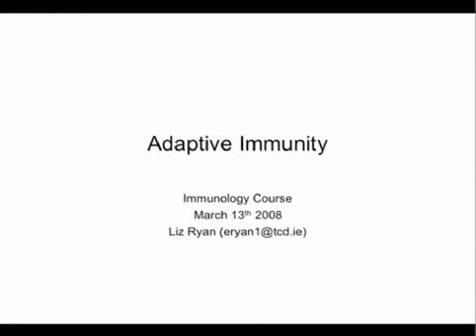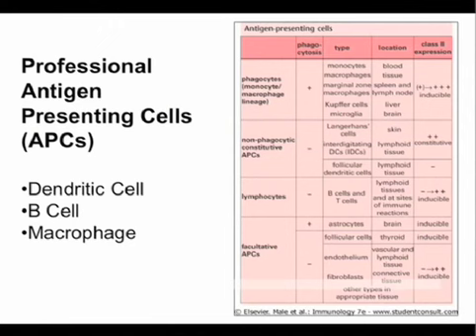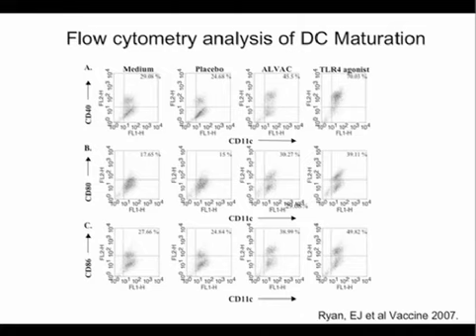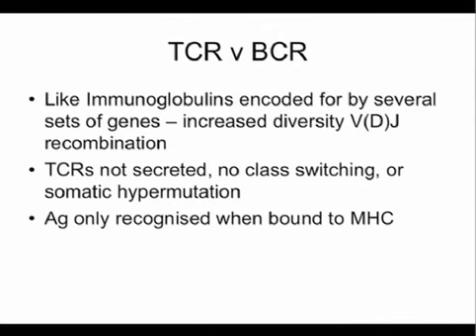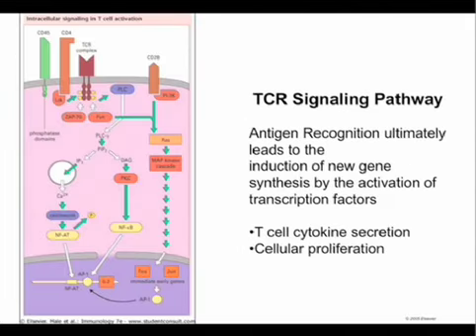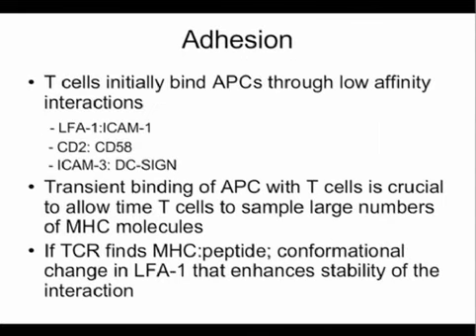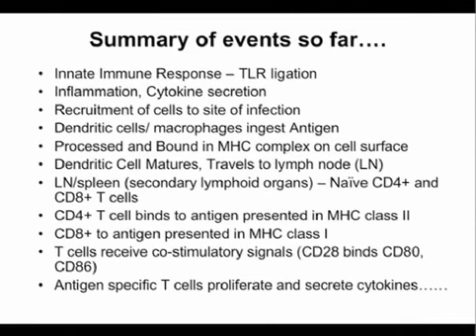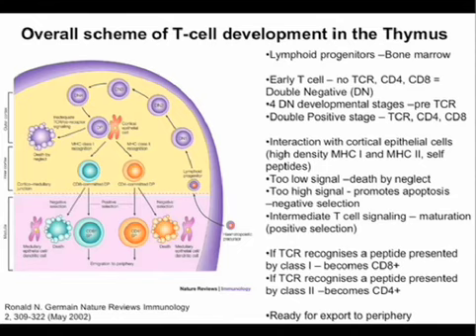MedSci - Immunology, Adaptive Immunity - Lecture 11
101 Graduate Course in Immunology, Adaptive Immunity, Lecture 11